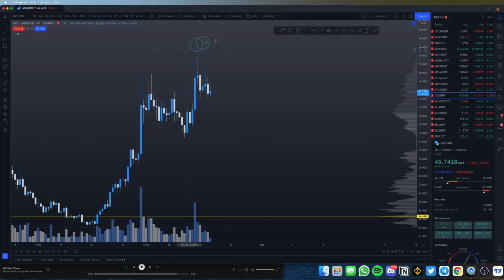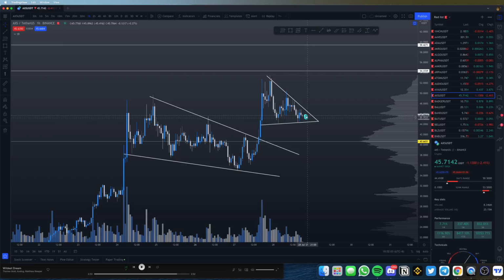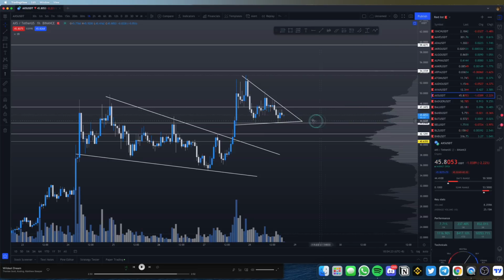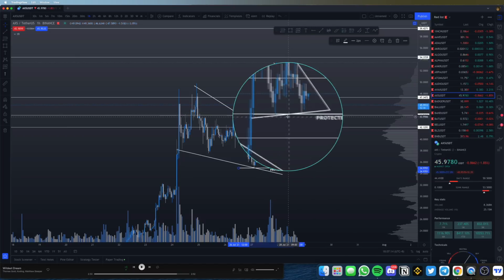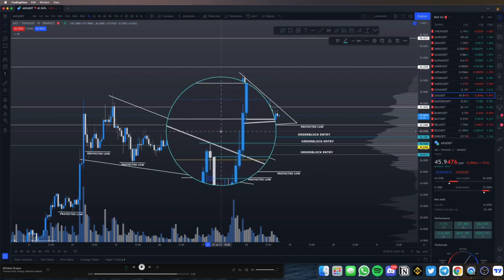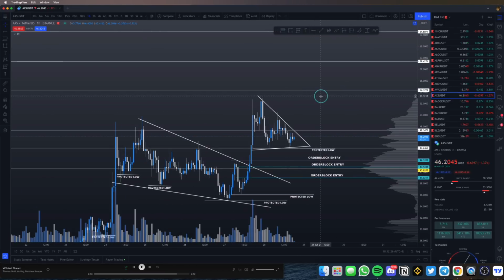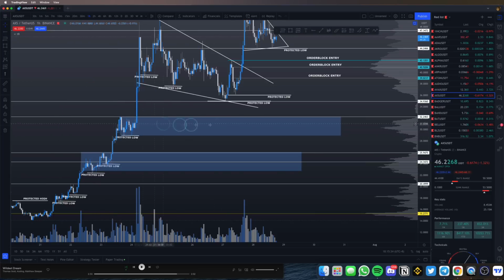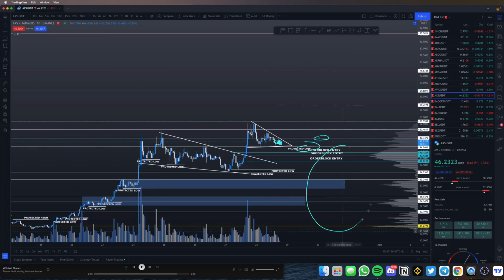Could This Be The End Of AXS? Follow The Smart Money! | Axie Infinity AXS Token Price Prediction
This video will be a price prediction and analysis for Axie Infinity AXS Token in 2021 using market cipher as the primary indicator.

Besides that, this video will also answer the following questions:
- Should I buy Axie Infinity AXS Token now?
- When should I buy Axie Infinity AXS Token ?
- Axie Infinity
- AXS
- Axie infinity price prediction
- AXS Price prediction
- AXS coin
- AXS Token
- AXS news
- axs trade
- axs coin trade
- axie infinity trade
- axie infinity news
- axs news
- axs crypto
- axie infinity coin
- axie infinity token
- axie infinity crypto
- axs analysis
- axie infinity analysis
- axs coin analysis
- axs token analysis
- Axie Infinity AXS Token Price Prediction 2021
- Axie Infinity AXS Token Technical Analysis
- Axie Infinity AXS Token Price Update
- Axie Infinity AXS Token News Today
- Axie Infinity AXS Token Price News
- Axie Infinity AXS Token News 2021
-  How low will Axie Infinity AXS Token go?
-  How low will Axie Infinity AXS Token fall?